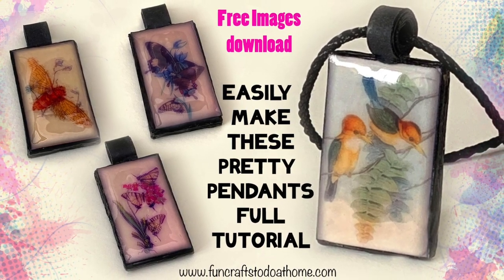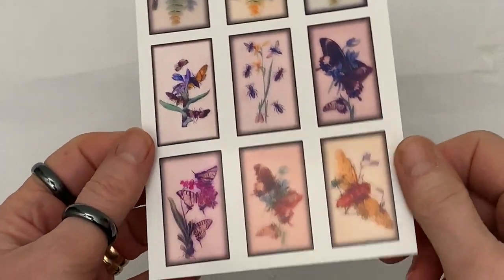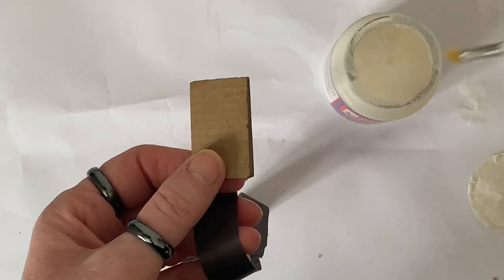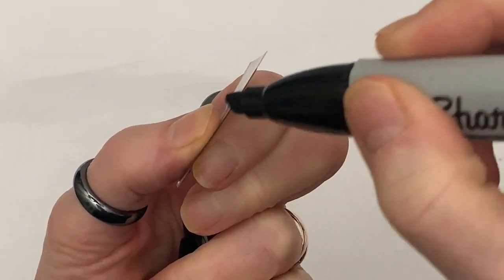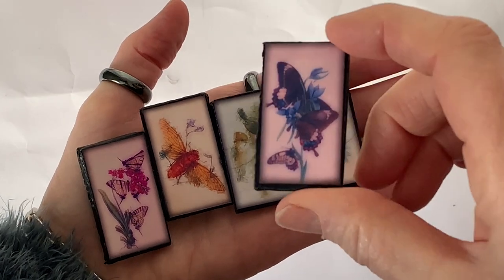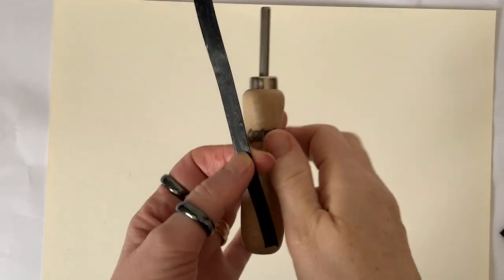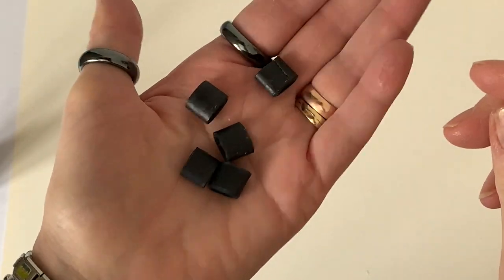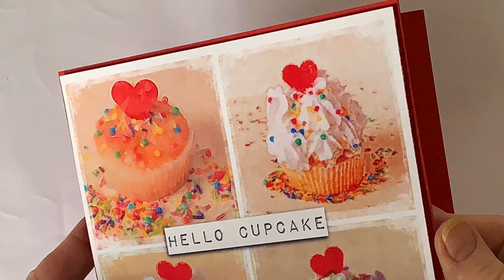DIY Pendants - Gorgeous Picture Tile Pendants Tutorial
DIY Pendants Tutorial using the images I am giving away free for you to use to make your own pendants, just like these ones.

People often use domino tiles to make picture pendants like this but what if you don't have any domino tiles?

I have made this DIY Pendant tutorial to show you how to make your own domino style bases from recycled material you may have around your house.

And the images I have used to create these pendants are vintage book images that I have altered to give an abstract look.

You can download the images free from my craft blog - you'll find a link to it at the end of the video.

You can print the sheet of nine images onto 6x4 glossy photo paper and follow along with the tutorial.

I hope you enjoy using the images and making some pretty DIY pendants for you and your friends.